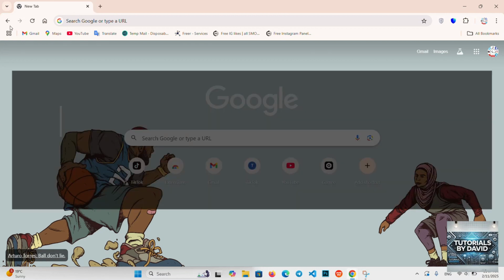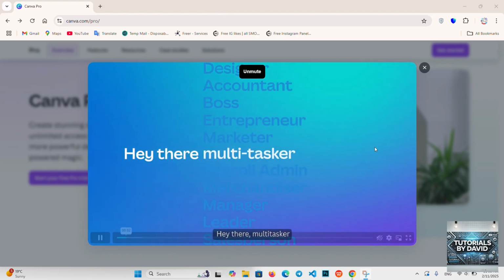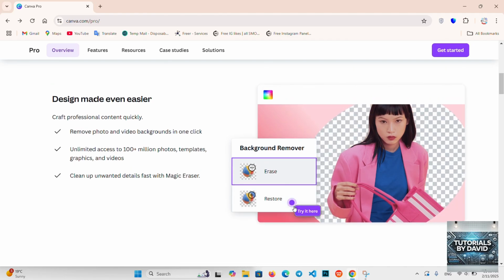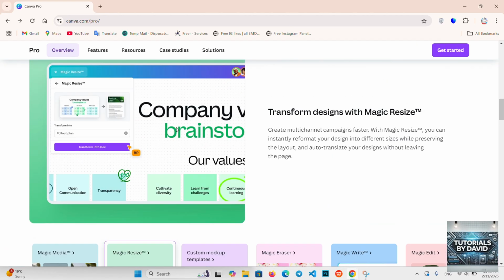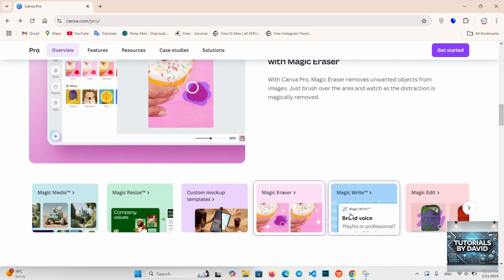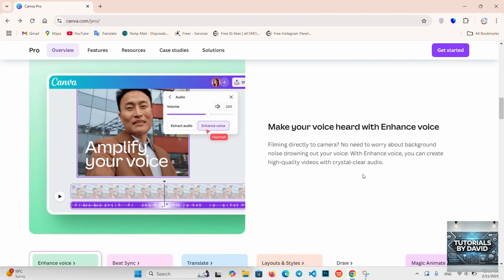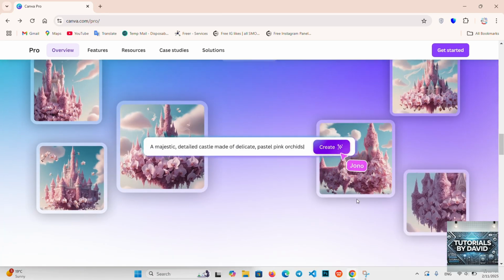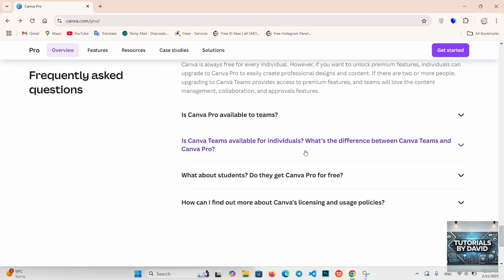NEW How to Use Canva Pro for Content Creation In 2026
📄 How to Use Canva Pro for Content Creation

💡 Elevate your design game with Canva Pro!

✅ Steps:
🟣 Custom Templates: Access premium templates for social media posts, presentations, and more.
🟣 Brand Kit: Upload your logo, colors, and fonts to keep designs consistent with your brand.
🟣 Advanced Editing Tools: Use features like background remover and animated text to enhance visuals.
🟣 Collaborate: Share designs with your team and collaborate in real time.
🟣 Content Planner: Schedule and publish content directly to social media platforms.
🟣 Stock Photos & Videos: Enjoy access to a massive library of high-quality media for your designs.

⚡ Takeaway:
Canva Pro gives you everything you need for professional content creation with its powerful tools and resources, making design fast, easy, and collaborative.